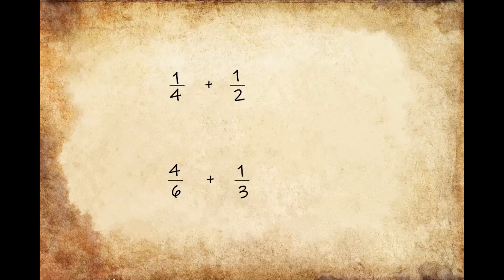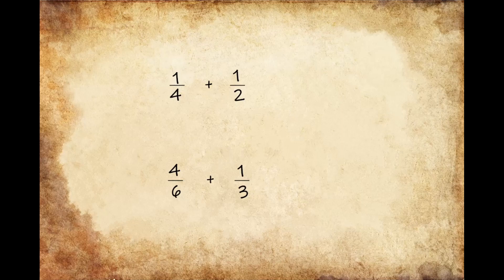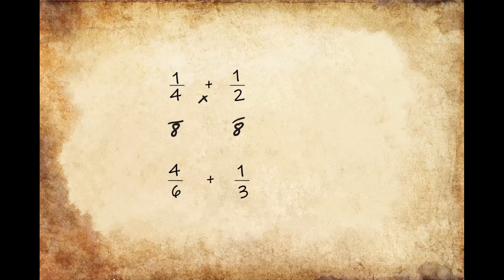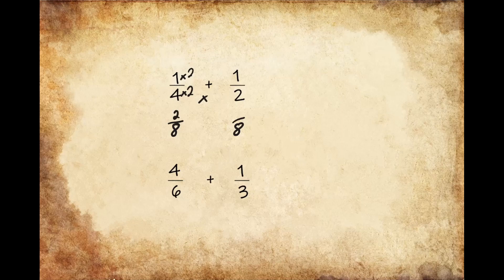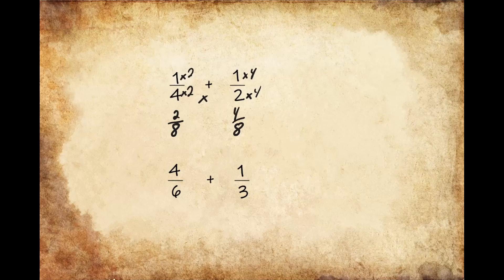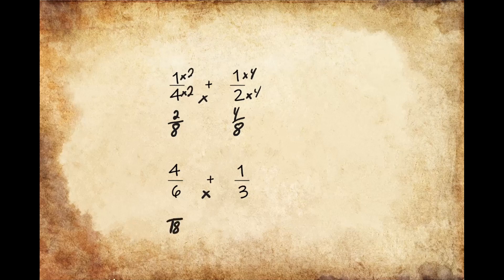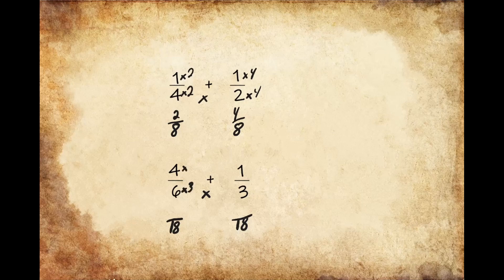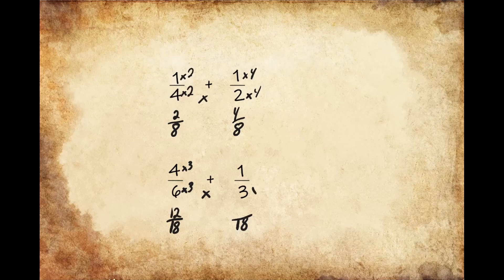Finding Common Denominators For Fractions | Multiply Denominators | How To Find Common Denominators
How do we find a common denominator when working with fractions? In today’s episode, we look at the strategy of multiplying denominators together to find a common denominator. When we have found a common denominator, we must make sure we do the same to the numerators on top and multiply them by the same number as the denominator below.